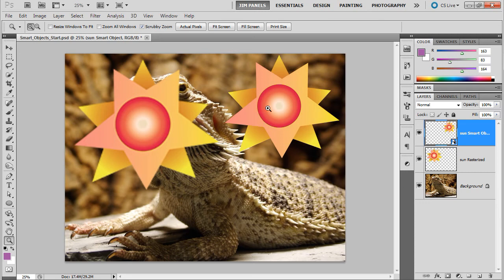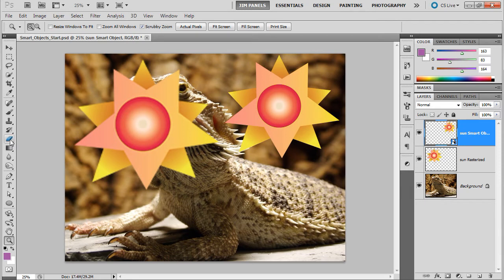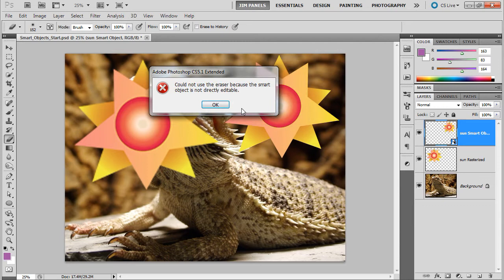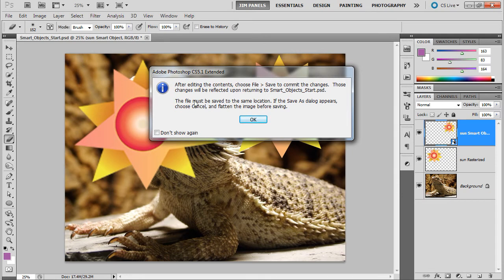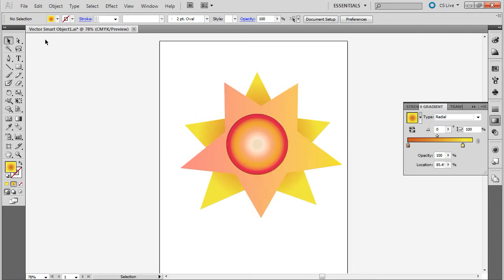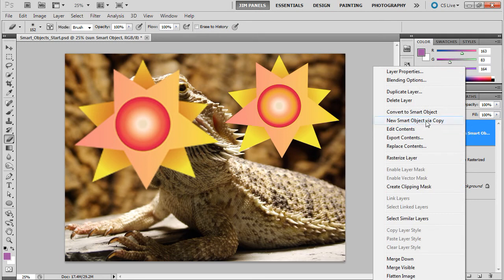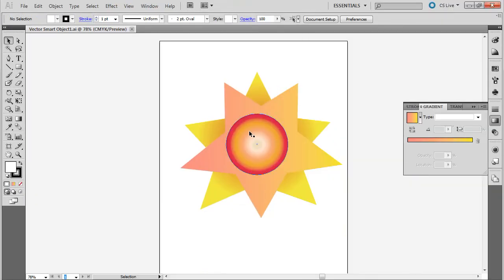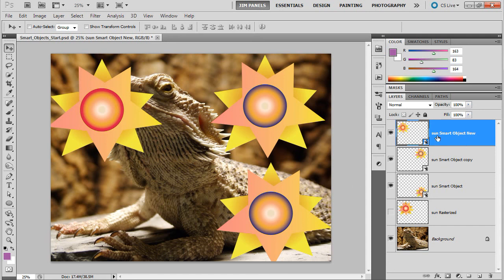Editing Illustrator Smart Objects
In this video, we learn how to modify a smart object which has been created in Adobe Illustrator.